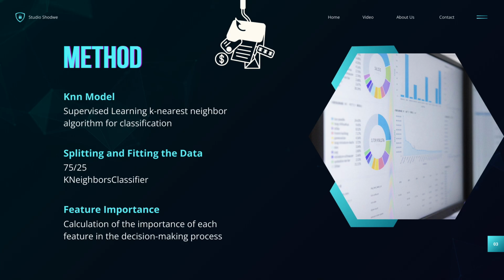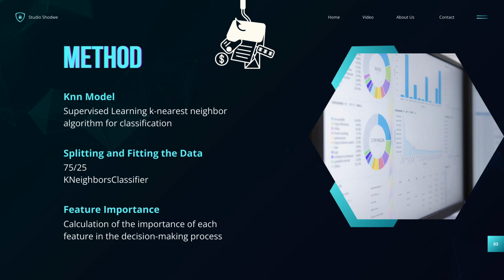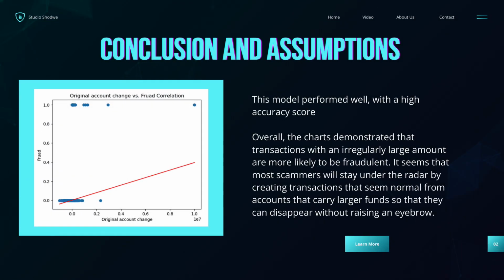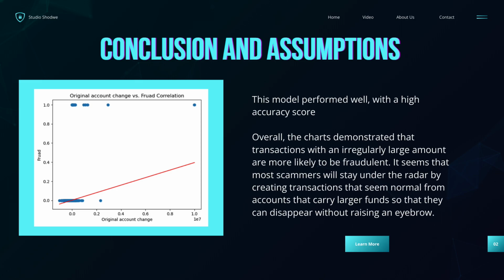Fraud Prediction Analysis using K-Nearest Neighbor Algorithm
(massobeats - honey jam:
 • massobeats - honey jam (lofi aestheti...  )
•I do NOT claim this song as my own.